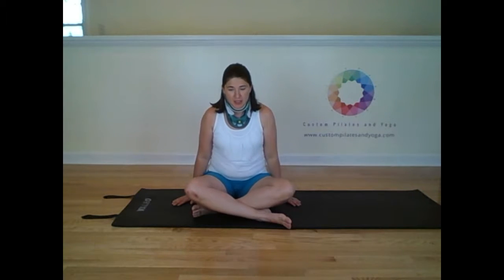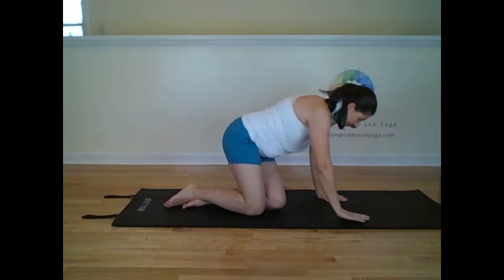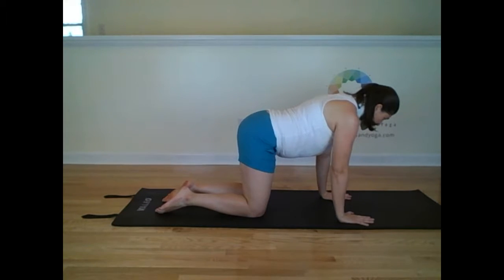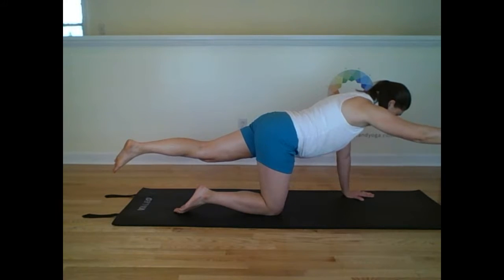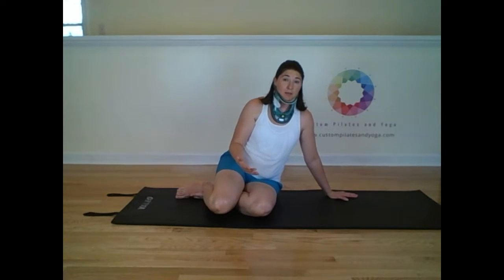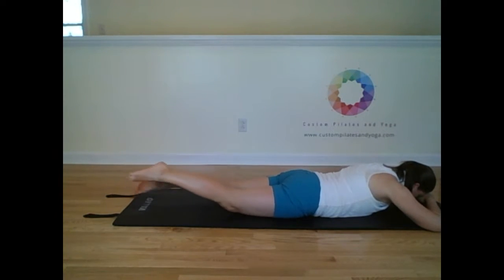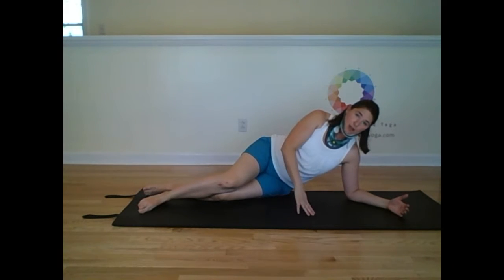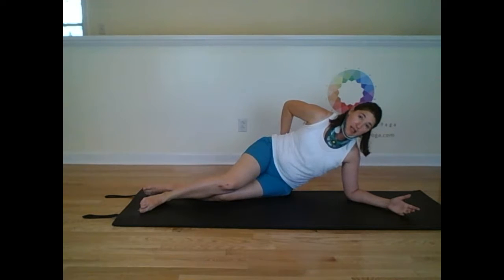Pilates Swimming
Swimming is a classic Pilates mat exercise. In my opinion, the traditional version of Swimming is really challenging, especially for those who feel the effect of having a desk job.

Throughout the day, you might notice your upper back round and your shoulders hunch. The good news is that Swimming works to correct this bad posture. The bad news is that with tight shoulders and a curve to the upper back, this exercise feels practically impossible.

These days, though, there are many modifications. Although I only mention three modifications of Swimming, there are several. These modifications should help your body open up and prepare for the full version of Swimming. The goal is always to help you successfully accomplish the full exercise.